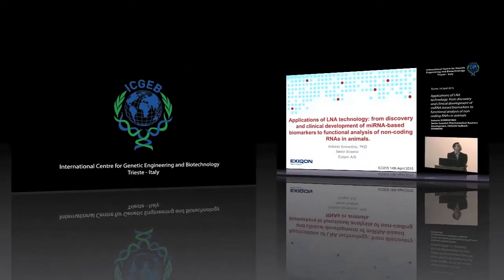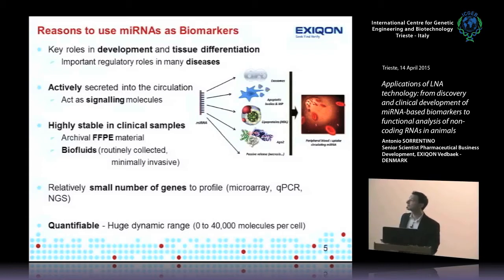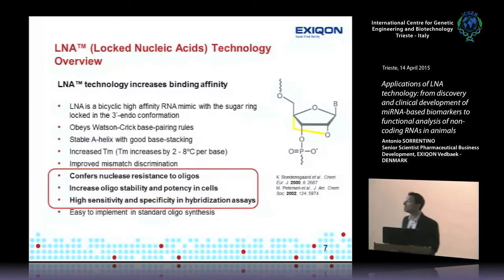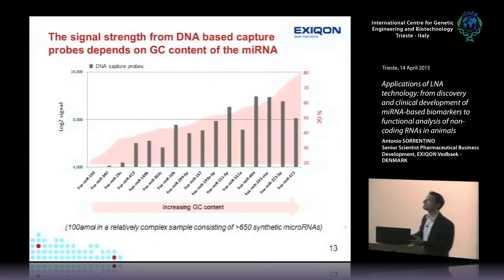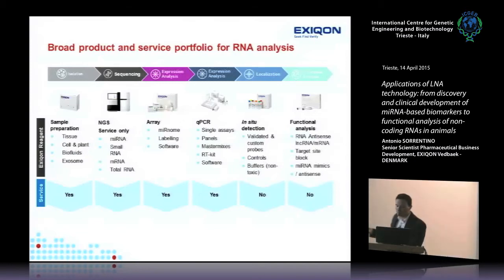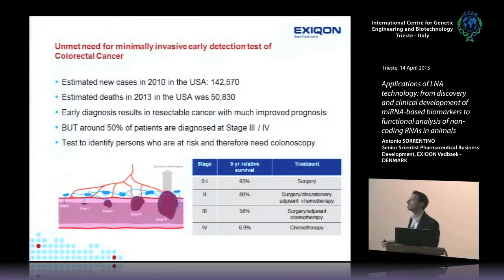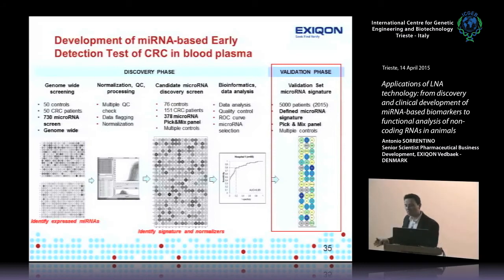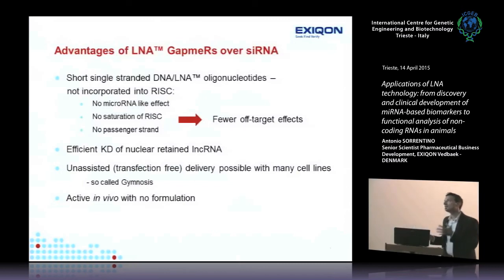A. Sorrentino - Applications of LNA technology: from discovery and clinical development..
Antonio Sorrentino, Senior Scientist Pharmaceutical Business Development, EXIQON Vedbaek - DENMARK  speaks on” Applications of LNA technology: from discovery and clinical development of miRNA-based biomarkers to functional analysis of non-coding RNAs in animals”. This seminar has been recorded by ICGEB Trieste